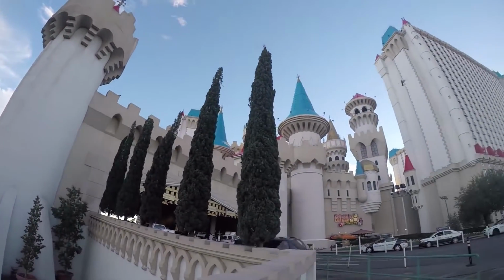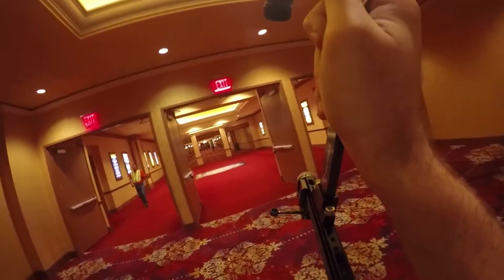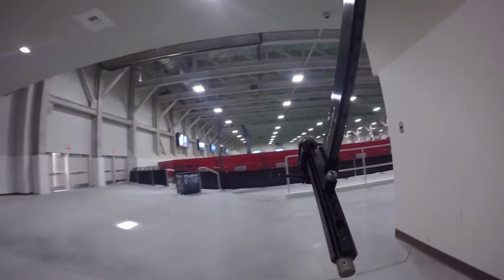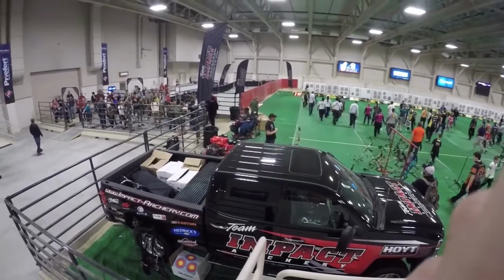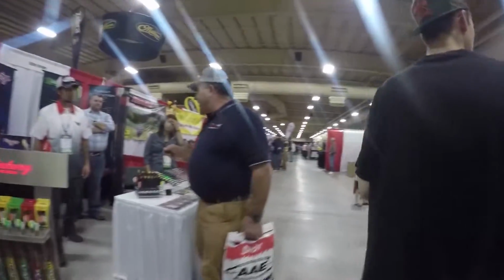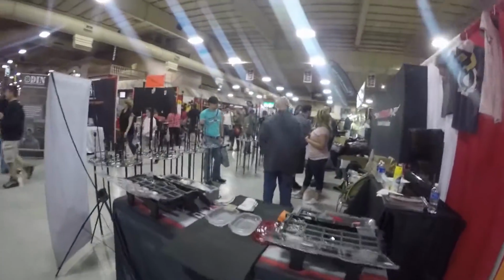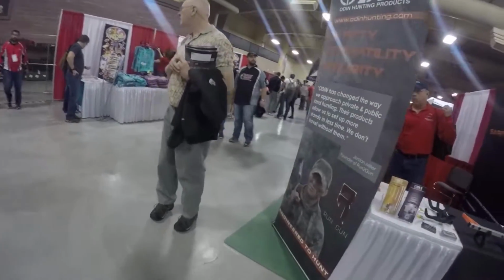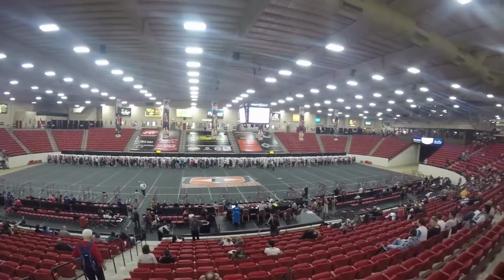The Vegas Shoot 2015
Here's a look at 2015 Vegas Shoot! In this video we go over where the shoot is held, short tour though the main entrance of South Point, and most importantly the shoot itself!